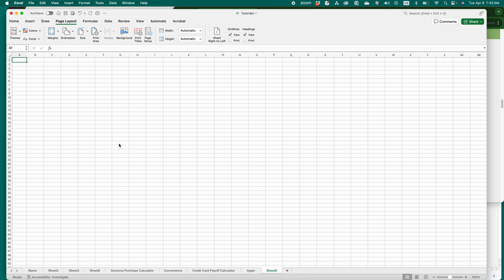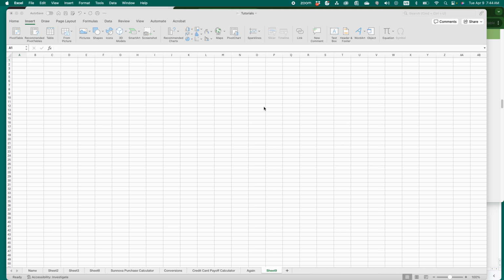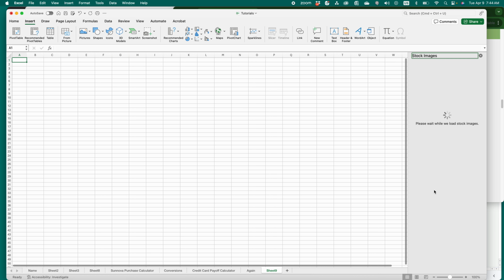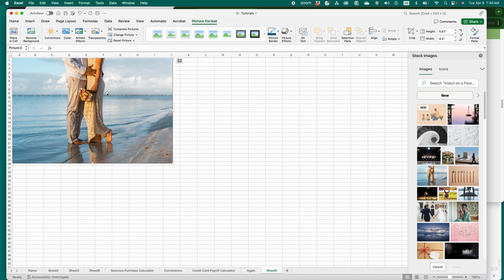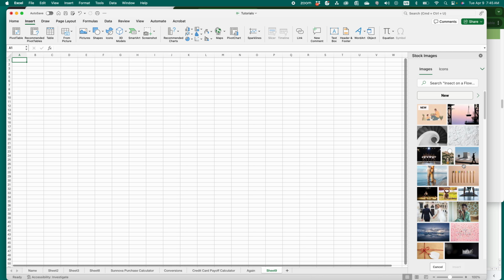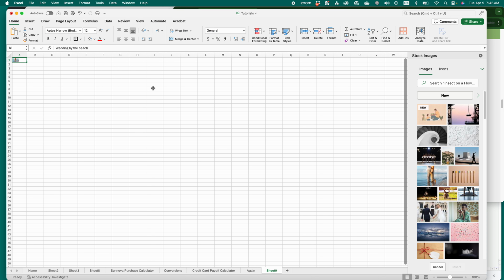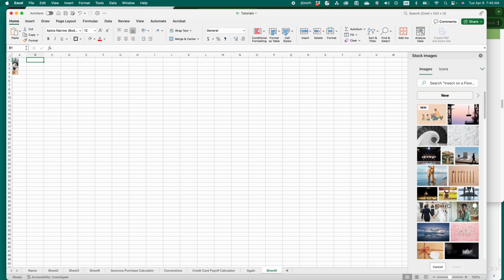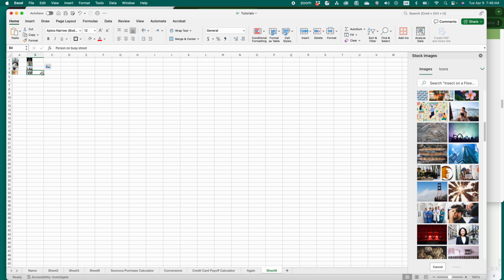How to Add an Image in Excel | Teach Mom How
How do you add a photo or an image to your Microsoft Excel spreadsheet?